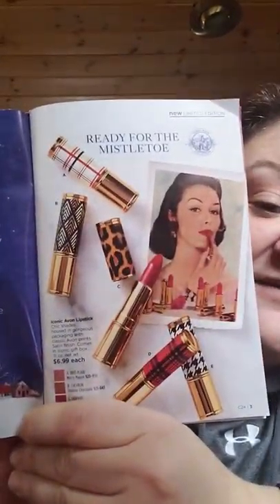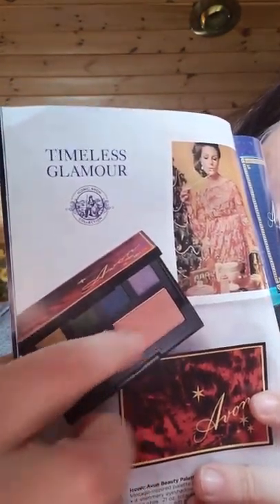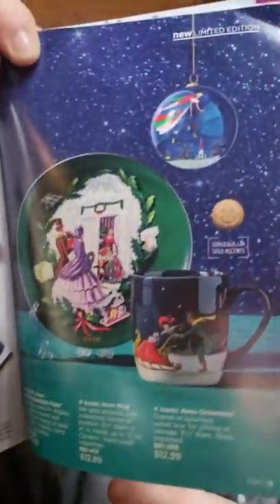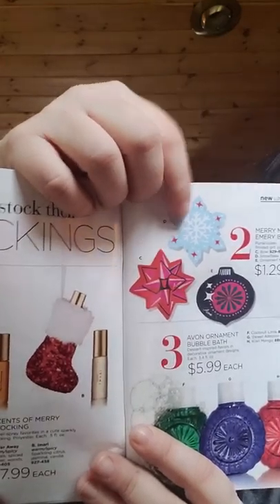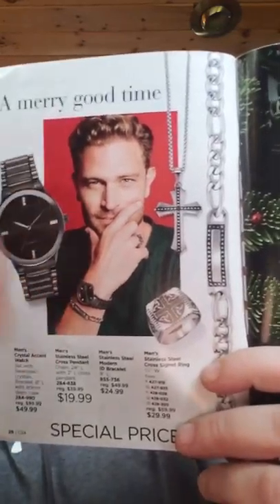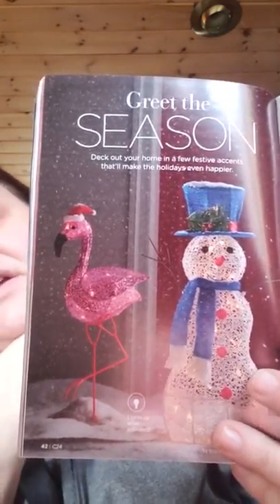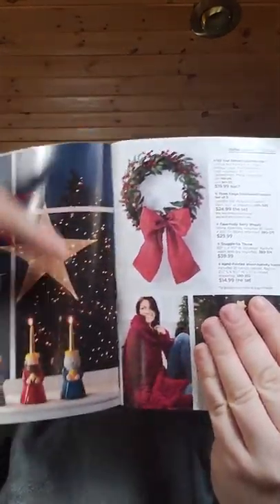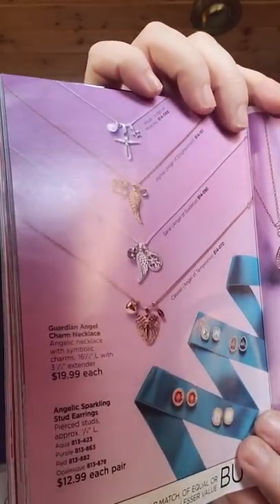Avon Campaign 24, 2018 ***Holiday Shopping***